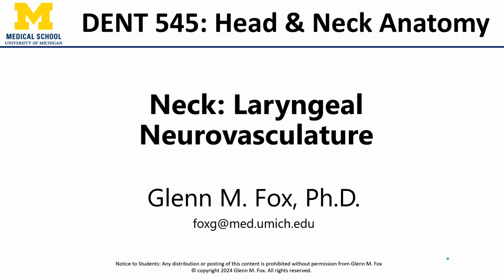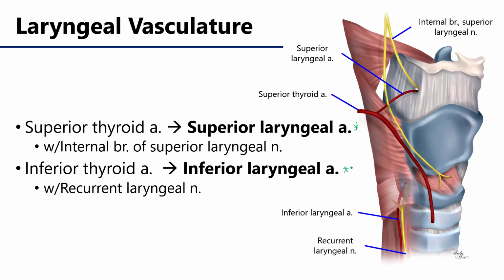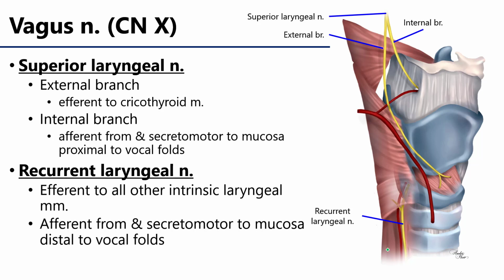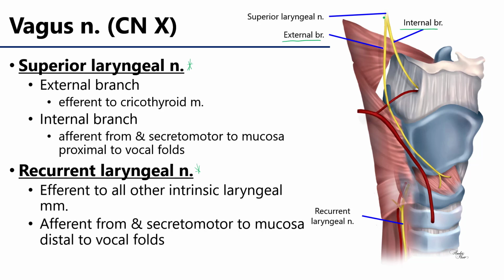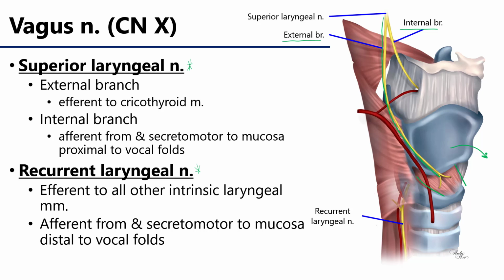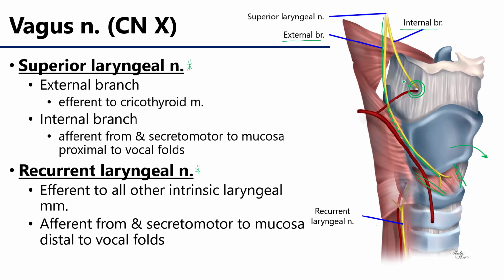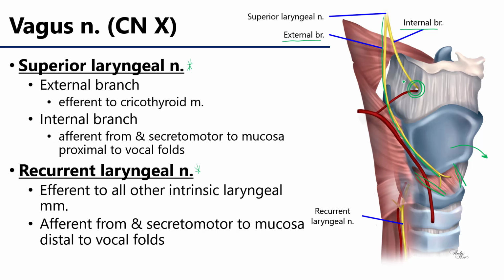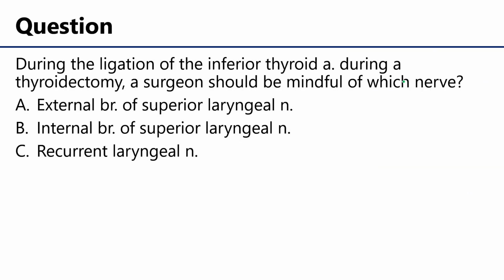LO11 Laryngeal Neurovasculature